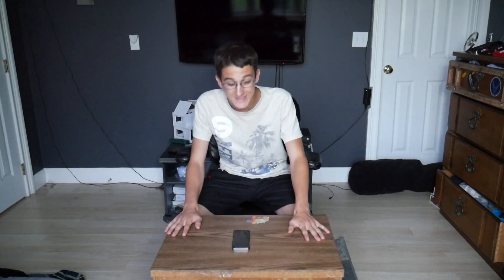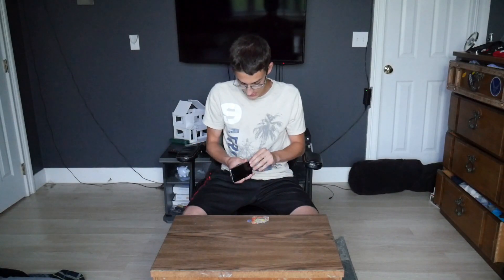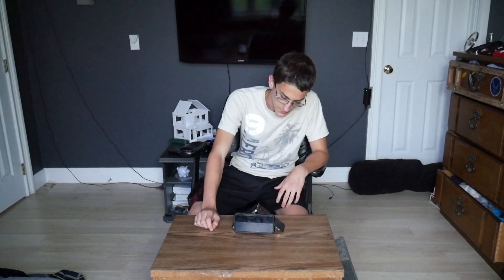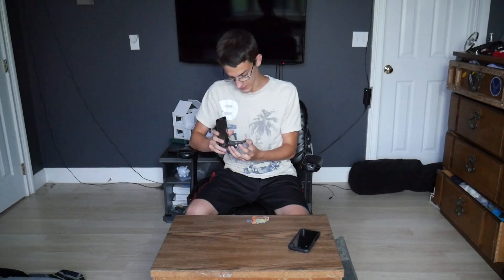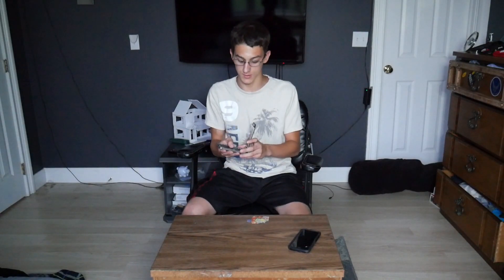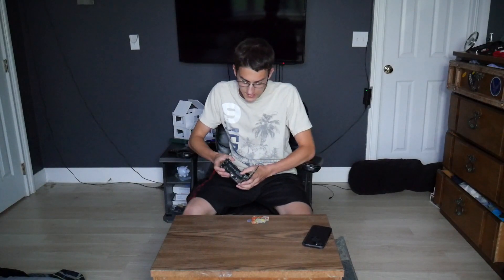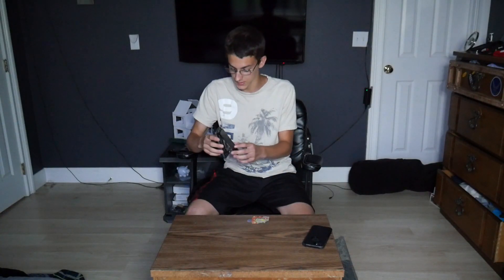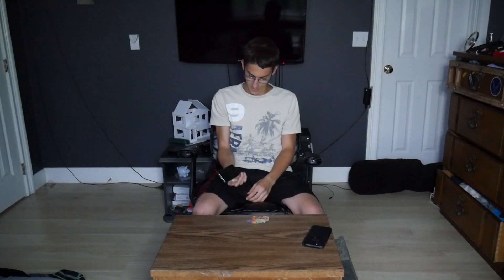THE COOLEST PHONE EVER MADE!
I got bored so I made fun of the iphone 5s. I meant the  iphone 5sf
I hope you guy enjoy :) The all new and improved iphone from Apple!